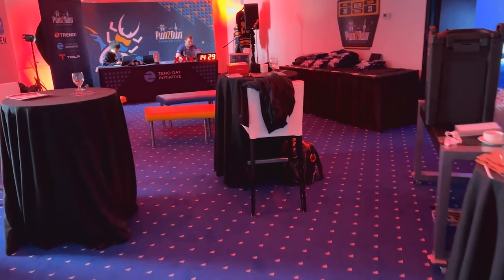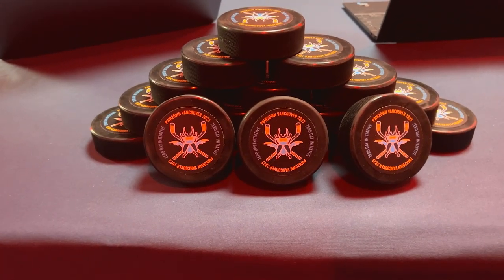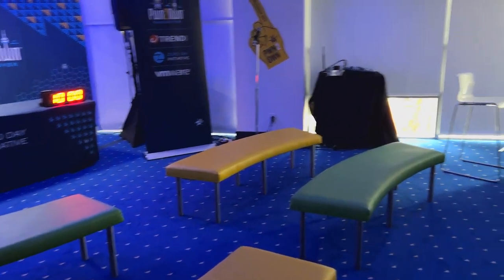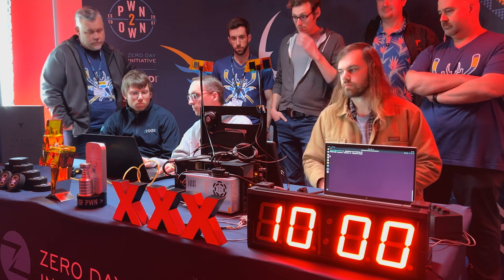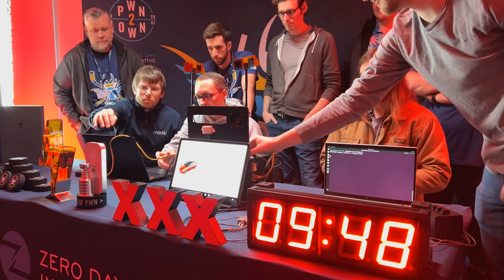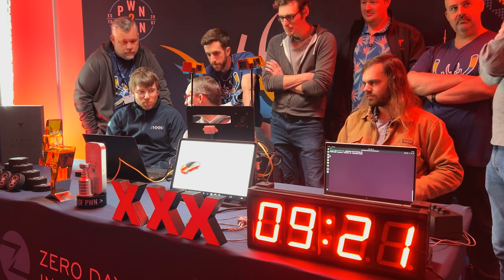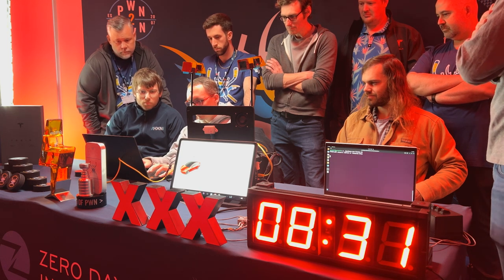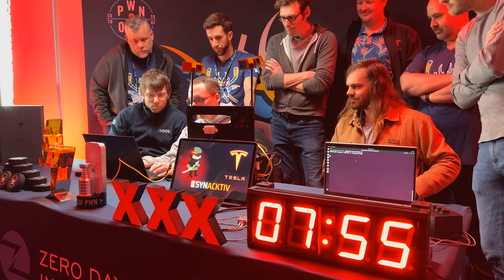Behind the scenes of Pwn2Own Vancouver 2023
Take a look behind the scenes of Pwn2Own Vancouver 2023. Join ZDI's Dustin Childs as he shows you where the event happens and why we do it. We also show a special attempt as the Synactiv team attempts to combine all of their Tesla exploits into a single attack.

00:00 Introduction
00:50 The Main Stage
01:40 The Second Stage
02:20 Revealing the "Tesla"
02:50 Synacktiv vs Tesla - Combined demonstration
07:23 Wrapping up